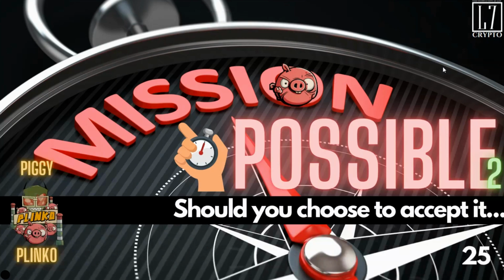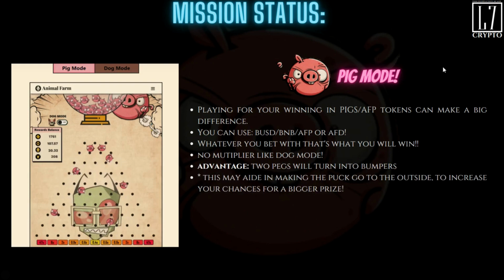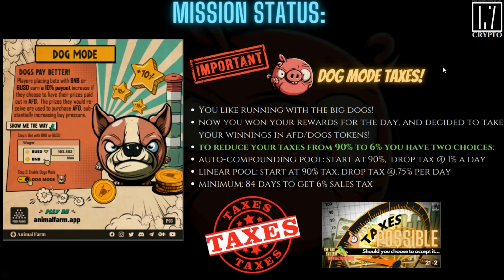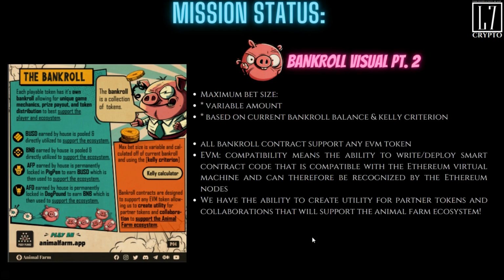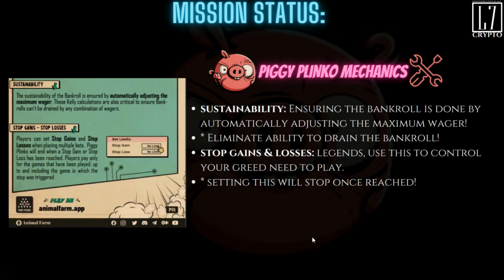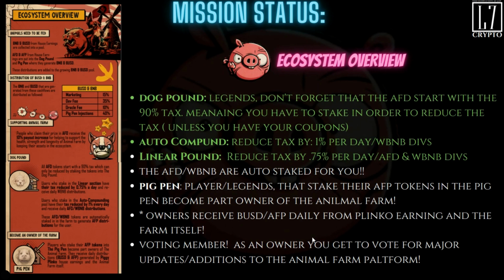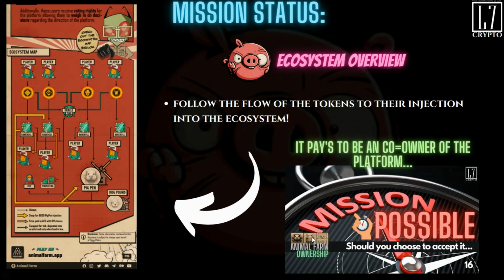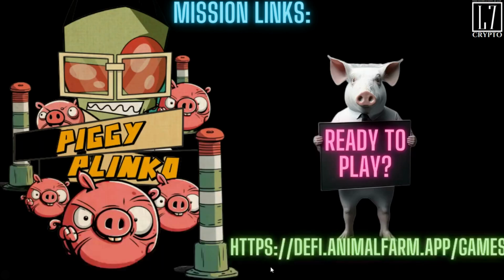ANIMAL FARM/DRIP NETWORK : MP 25: PIGGY PLINKO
Piggy Plinko. Ensure you know how to play and give yourself and edge. Legends...Engage!